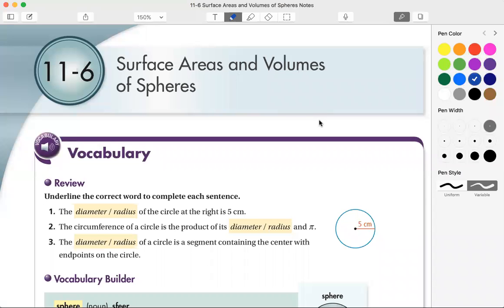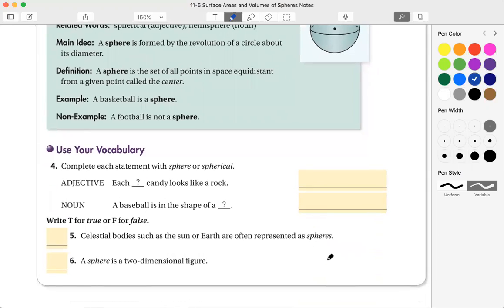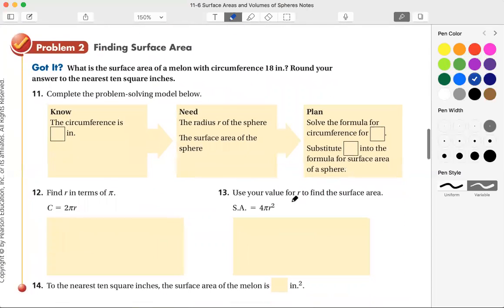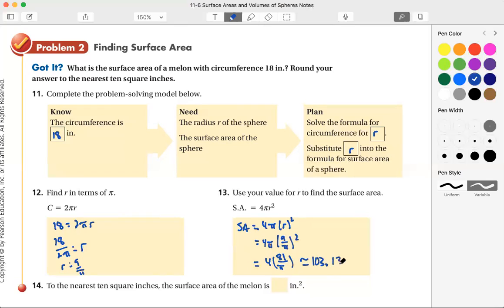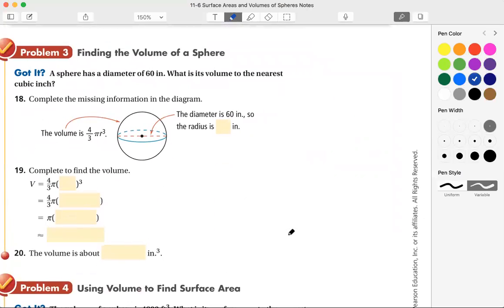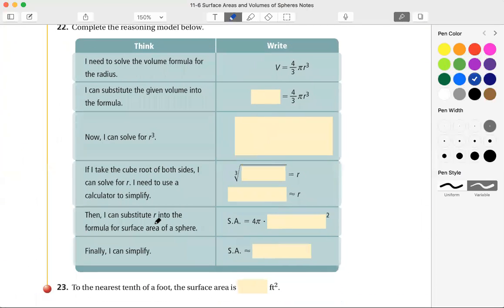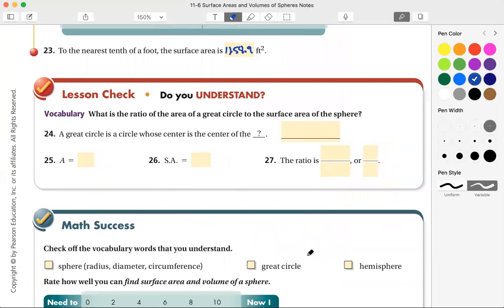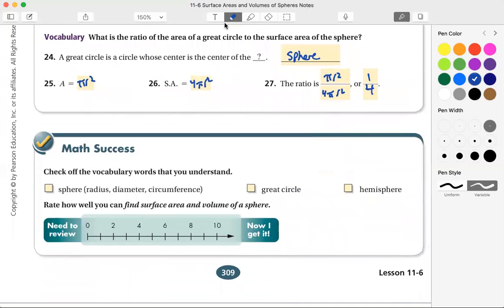11 6 Surface Areas and Volumes of Spheres